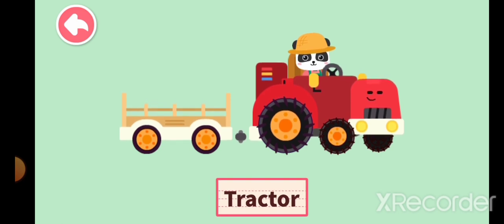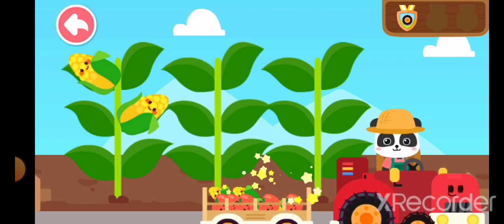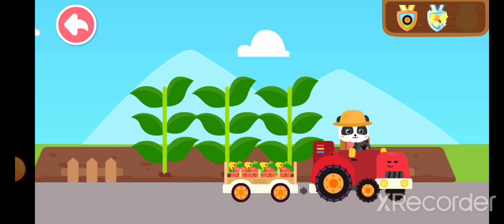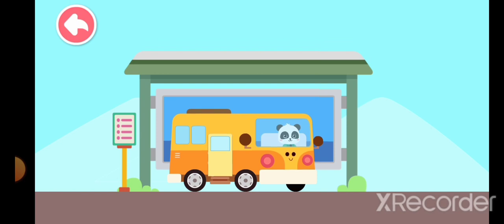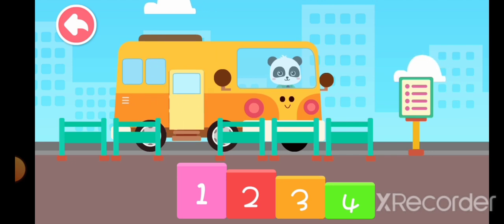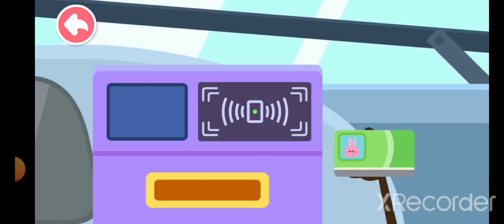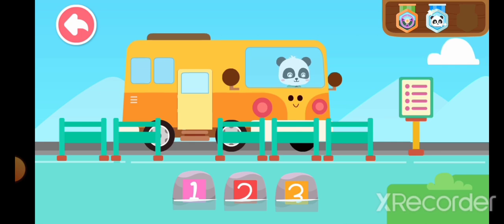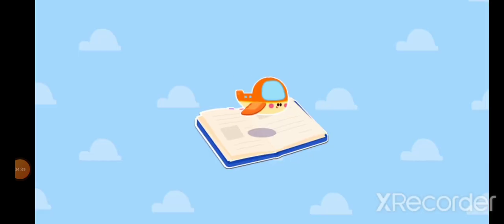Baby Toys Car Video Game For Kids cartoon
Baby Toys Car Video Game For Kids

At present, small children are getting addicted to playing some games, but I don't think anyone is going to be addicted to these games